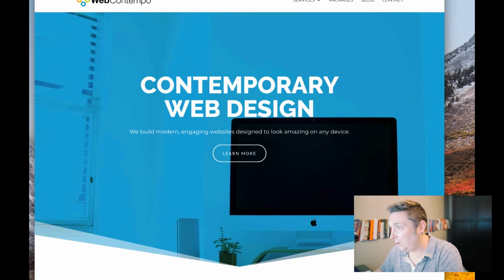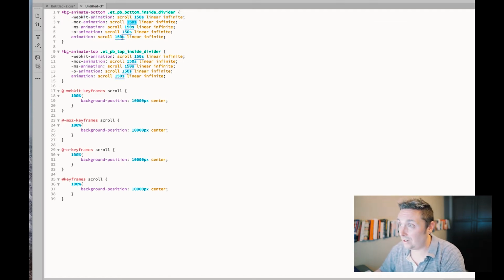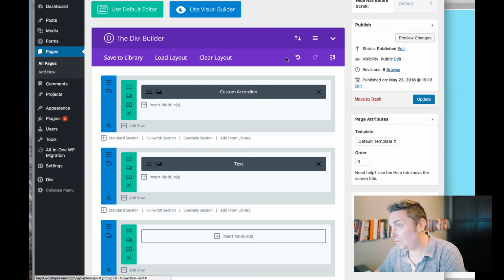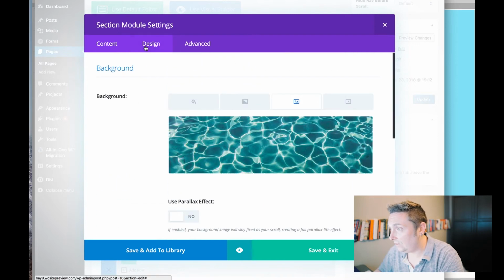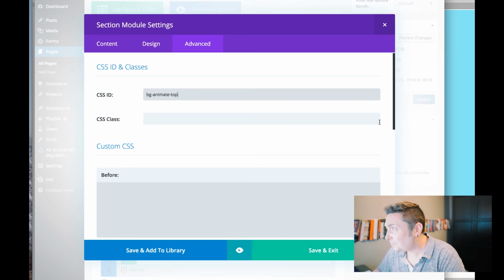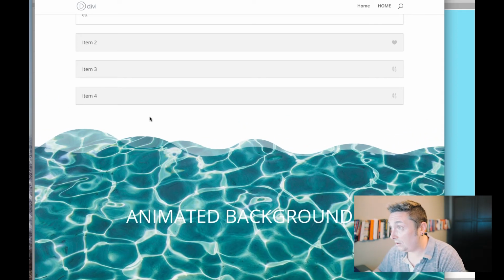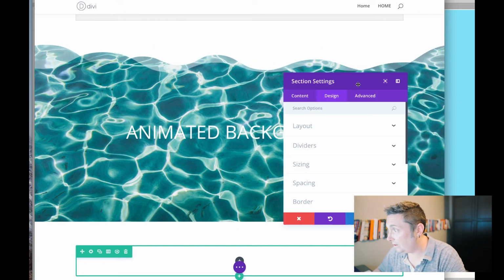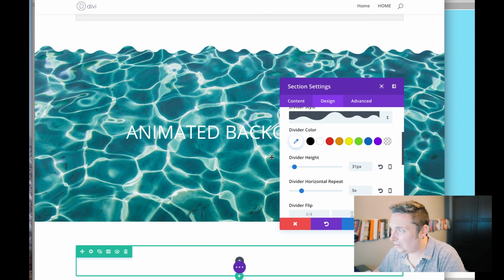How to Animate Your Divi Section Dividers in less than 5 minutes!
Yeah, I already love Divi Section Dividers, but animating them makes them even better! Learn how to make your Divi background sections POP in less than 5 minutes.

NOTE - I cut off showing the bottom divider due to bad sound quality. It is basically exactly the same as doing the top, except replace "top" with "bottom" in the CSS tag.